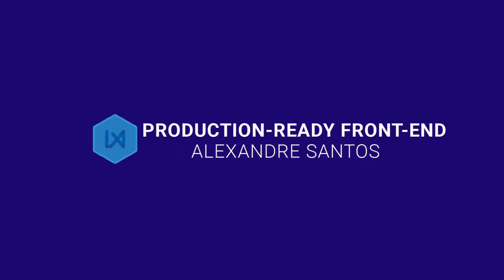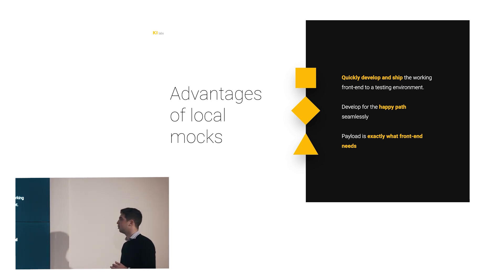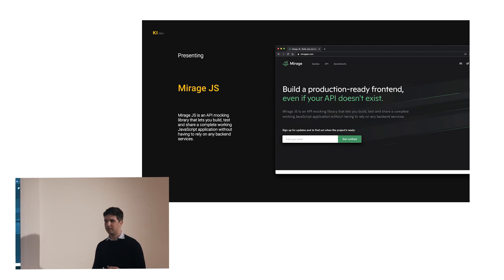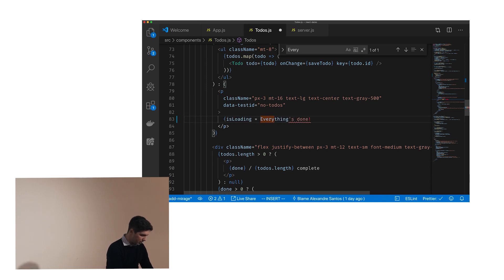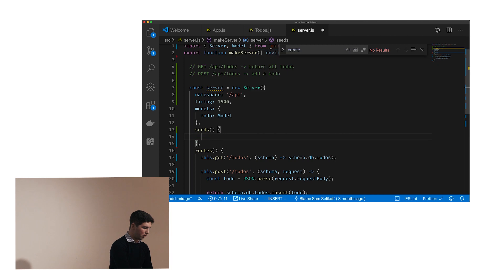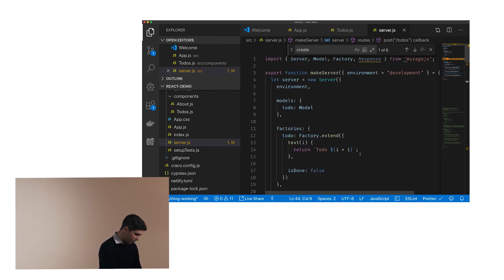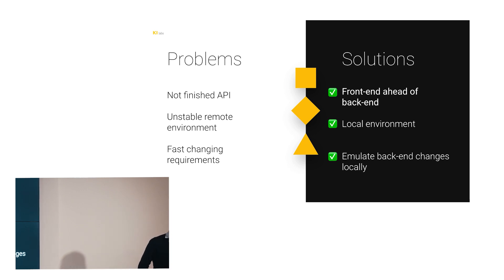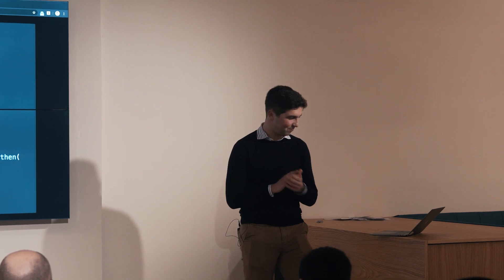Alexandre Santos - Production-Ready Frontend - RequireLx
Alexandre Santos joined RequireLX to present his talk 'Production-Ready Frontend'.